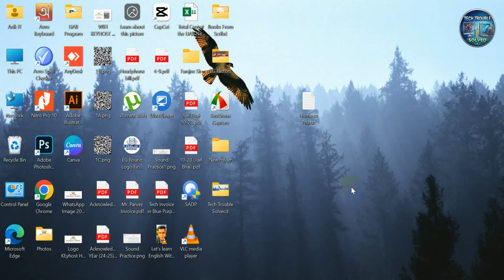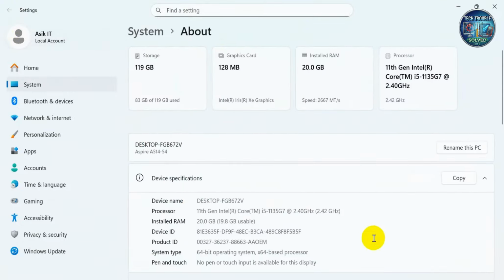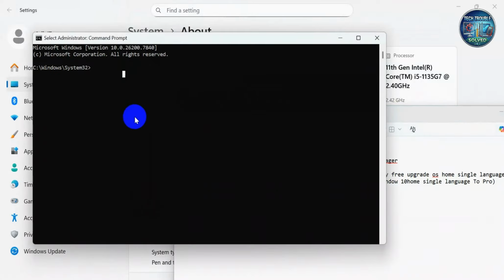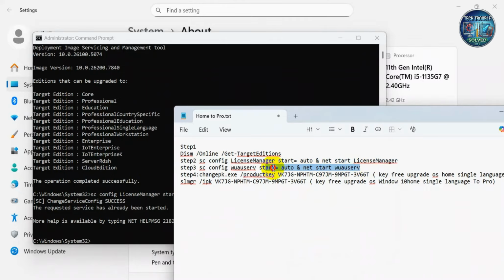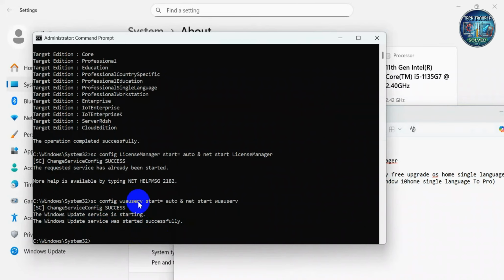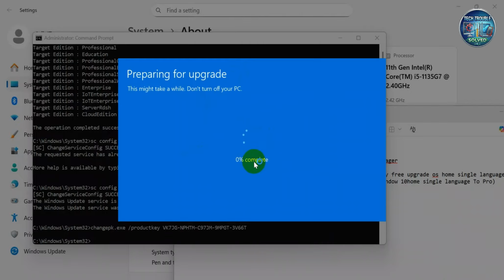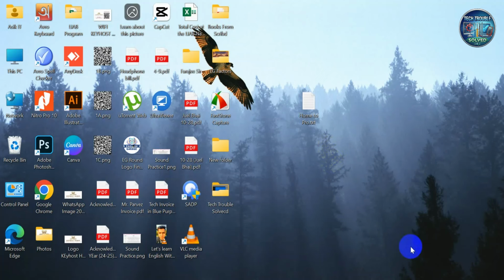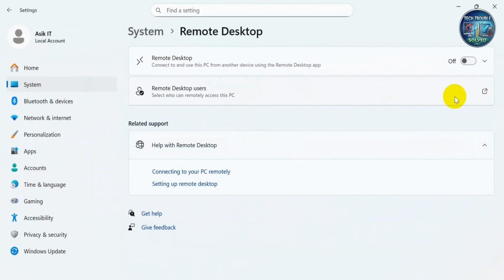How to Convert Windows Home to Pro (Easy Method!)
Looking to upgrade your Windows from Home to Pro? In this step-by-step tutorial, I’ll show you the easiest and safest method to convert Windows 10 Home or Windows 11 Home to Windows Pro — using the same simple process for both versions.

Command 01: Dism /Online /Get-TargetEditions
Command 02: sc config LicenseManager start= auto & net start LicenseManager
Command 03: sc config wuauserv start= auto & net start wuauserv
Command 04: changepk.exe /productkey VK7JG-NPHTM-C97JM-9MPGT-3V66T ( key free upgrade os home single language) or
slmgr /ipk VK7JG-NPHTM-C97JM-9MPGT-3V66T ( key free upgrade os Window 10home single language To Pro)

Whether you want Pro features like BitLocker, Remote Desktop, Group Policy, or advanced security options, this guide will help you complete the upgrade without losing any data.

🔧 In This Video, You Will Learn:

How to convert Windows 10 Home → Pro
How to convert Windows 11 Home → Pro
The correct upgrade key to use
How to access Activation Settings
How to solve common activation issues
A safe method to complete the upgrade

💡 Why Windows Pro?

Better security
More control
Professional tools
Work-from-home ready
Perfect for office, IT, and power users